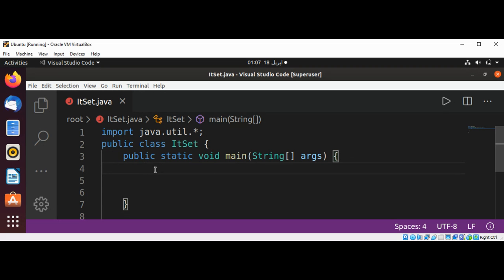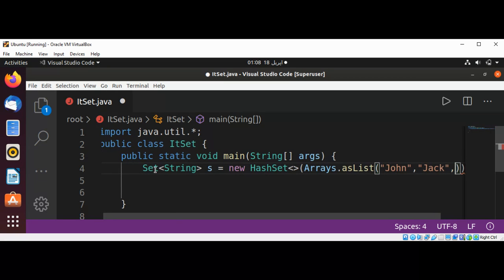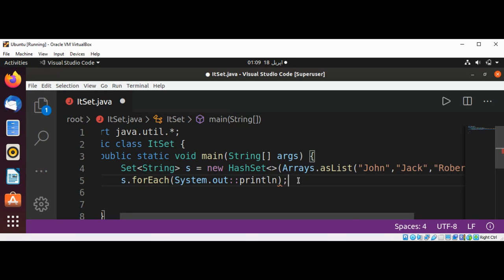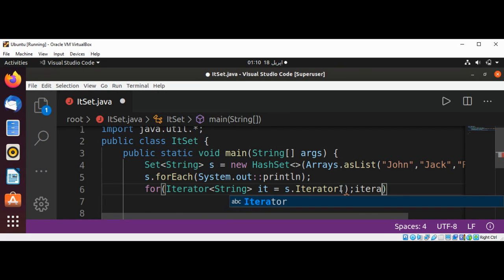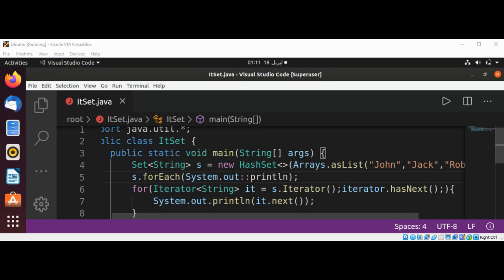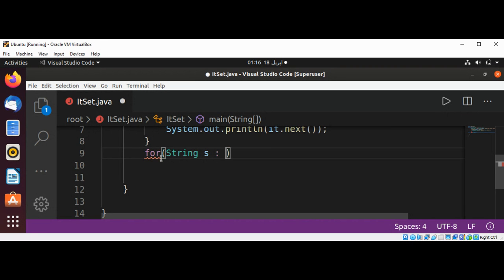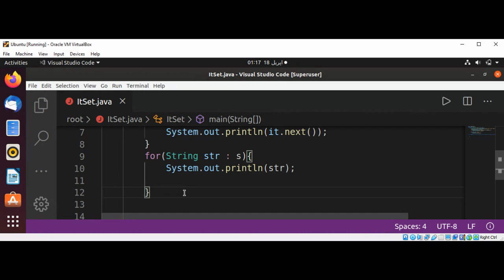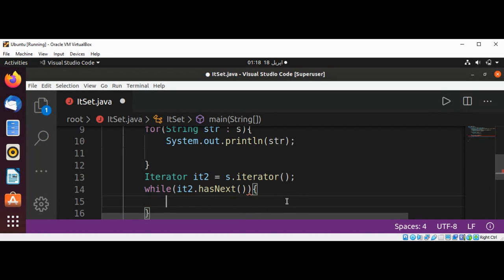How to Iterate over Set in Java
In this video we will learn how to Iterate over Set in Java.